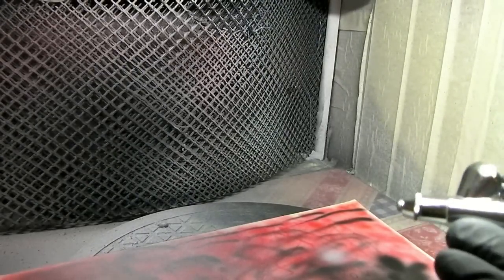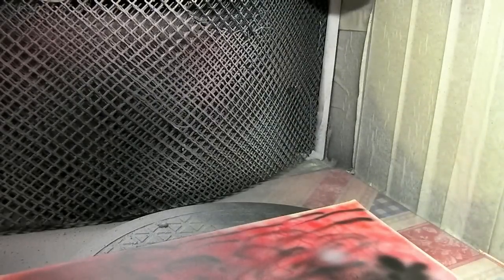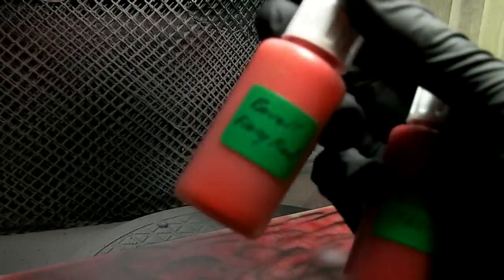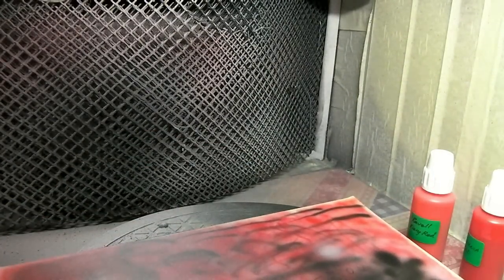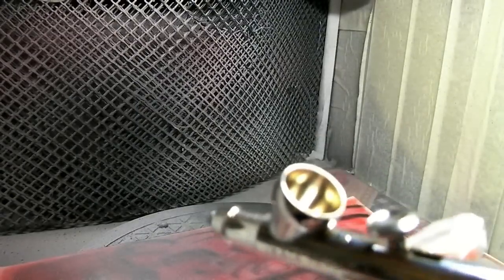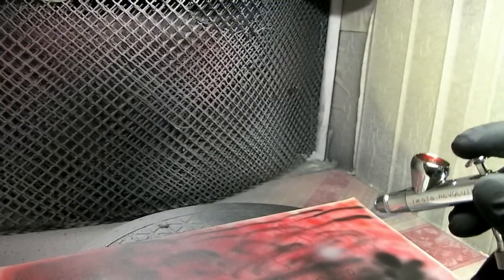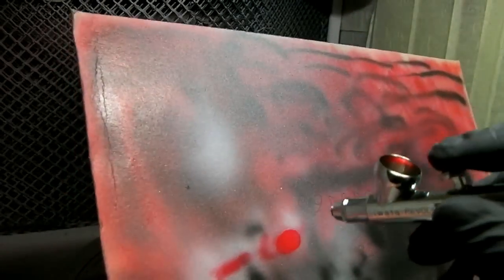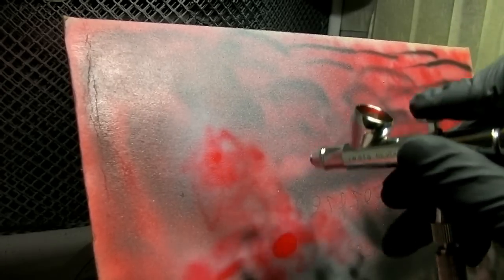MG Sinanju 6 - How to preshade + base paint your Gundam model (Airbrush Painting Tutorial)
Part 10 - Panel lining & edge highlighting

This is my series on how to airbrush your Gundam models. The beginning parts cover and explain the process of priming, pre shading, post shading, clear coating. The latter parts are more of a work in progress and airbrush tutorial demonstration as I work on my Master Grade Sinanju.